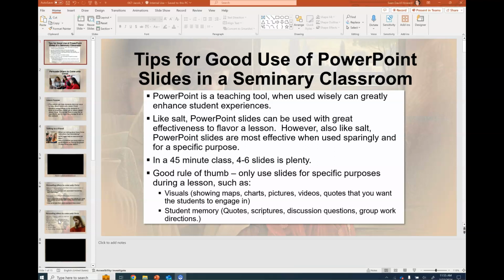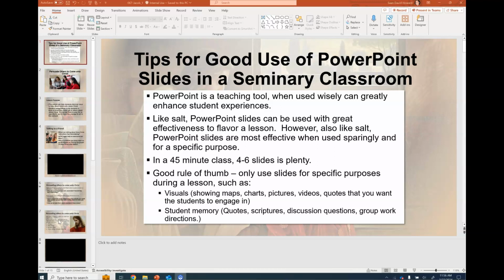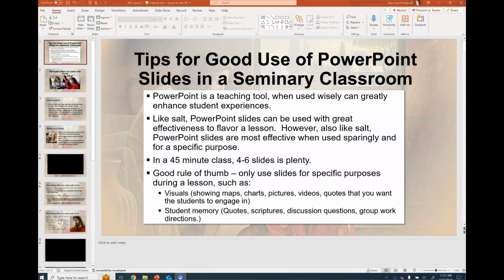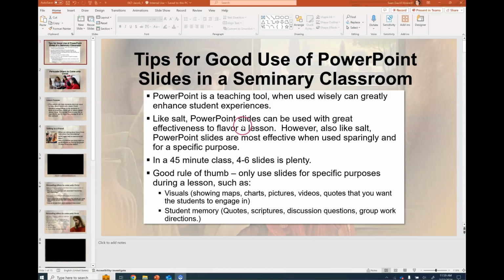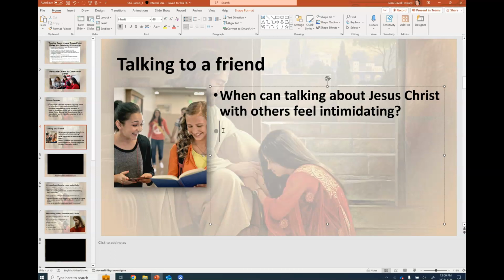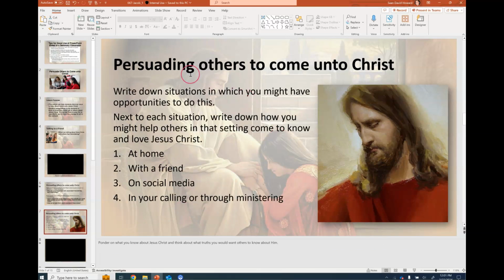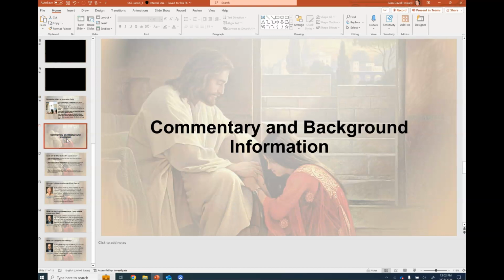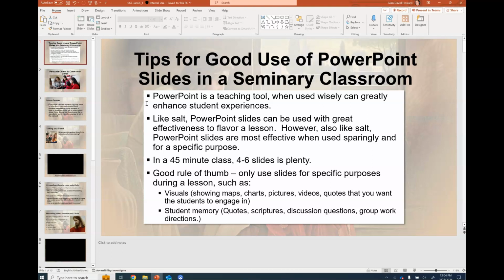Effective Use of PowerPoint in the Seminary Classroom | Tech Helps for Zoom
Check out the Seminary Curriculum Lesson PowerPoint Resource below and watch this video on quick tips on how to get the most out of the resource.